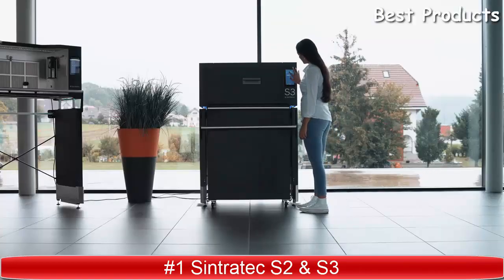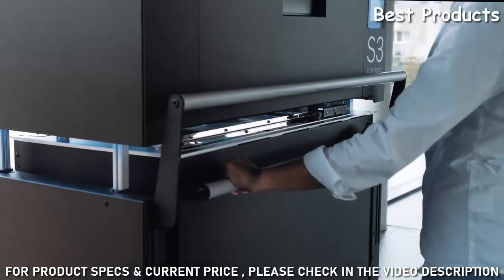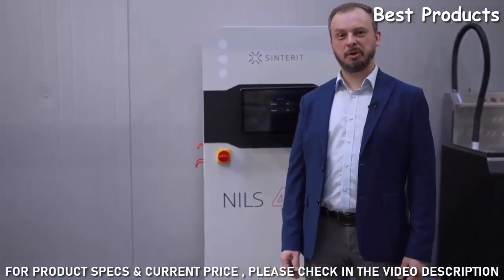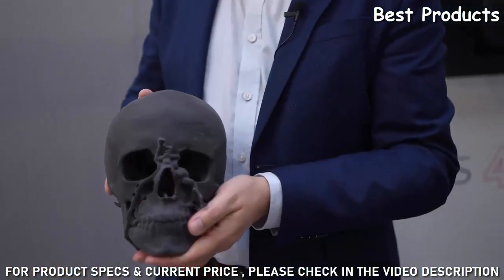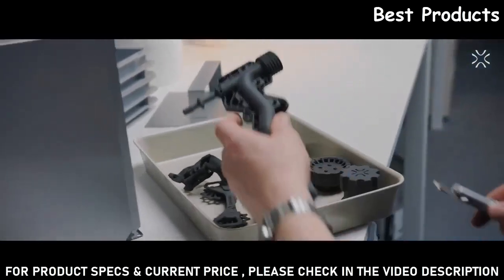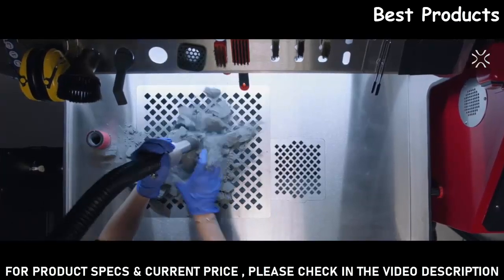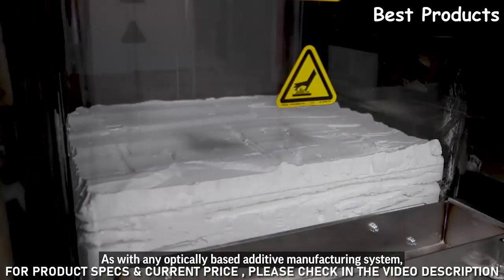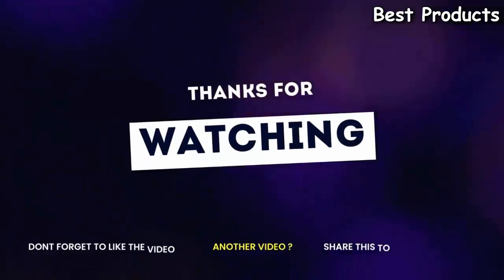TOP 5 BEST SLS 3D PRINTERS 2025